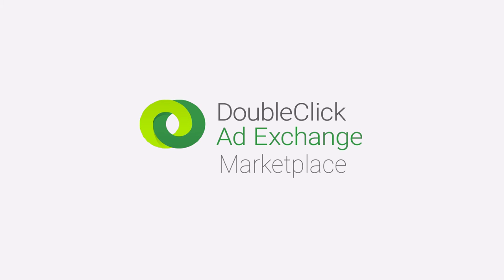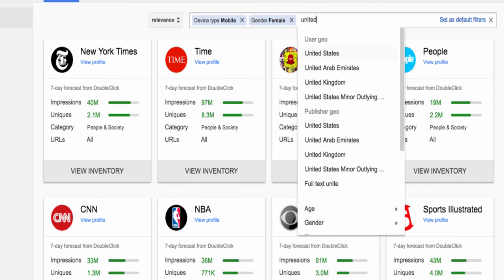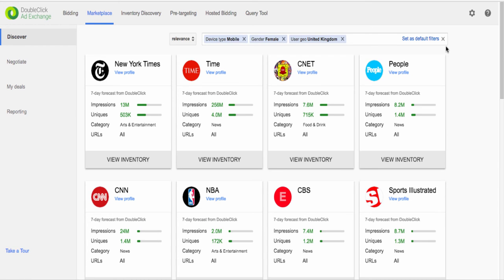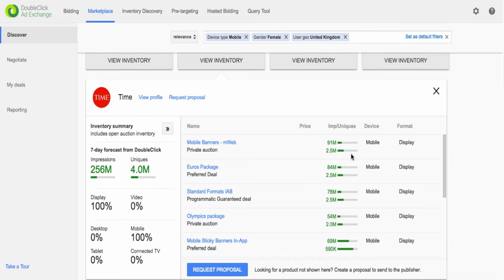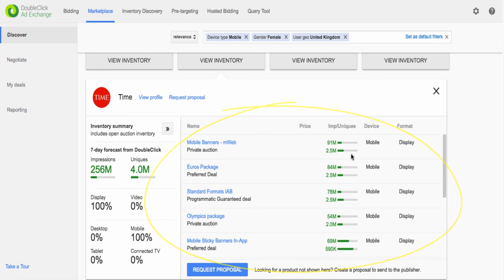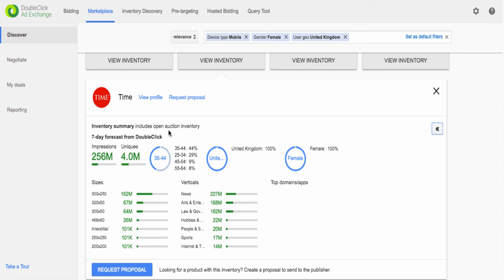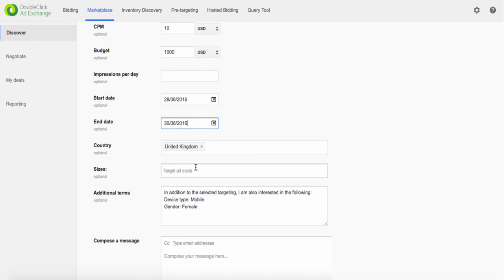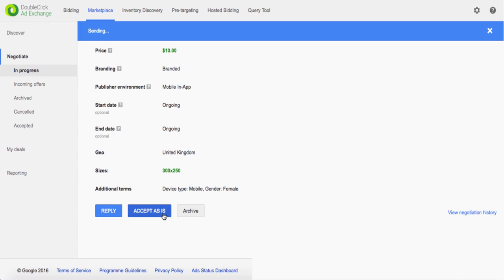New: Ad Exchange Marketplace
Watch the video to learn how to:

Use the power of Google data to find publishers set up for deals that match your search criteria – including vertical, demographics, location, inventory size, formats, devices, and more
Find publishers’ pre-packaged products for all deal types: Preferred Deals, Private Auctions and Programmatic Guaranteed
Strike deals with publishers via either matching pre-packaged product or by sending them a proposal